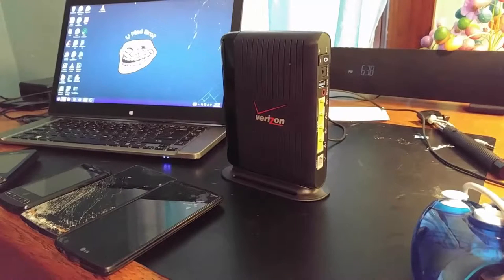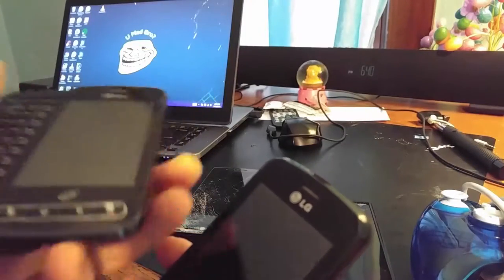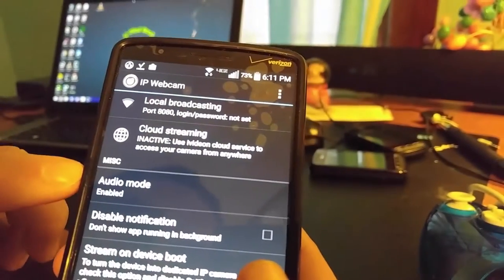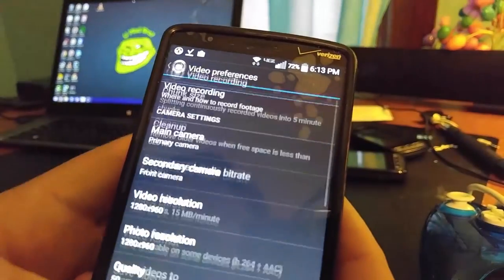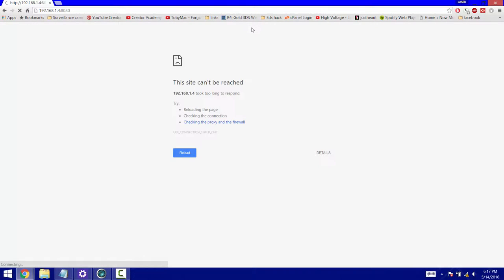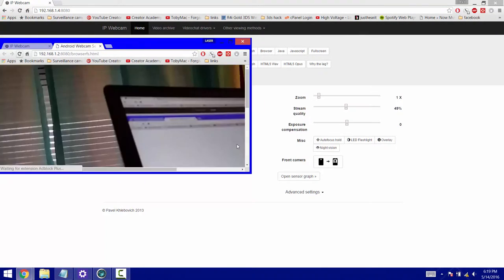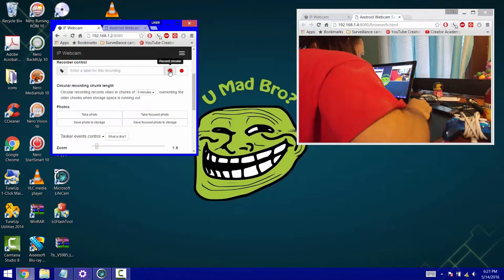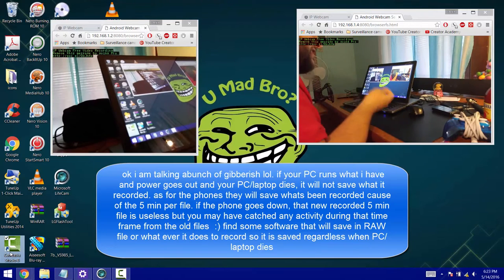Home made security System from old phones and routers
i made a video to show you how to make your own security system with spare phones, computer and router

1 PC/Laptop
1 router (can be a spare if you have one laying around)
1 or more android phones
software that can record on your PC/laptop (recommend something that will save insistently if power goes out)

music used

Fun
Invisable
Zoom
monitors